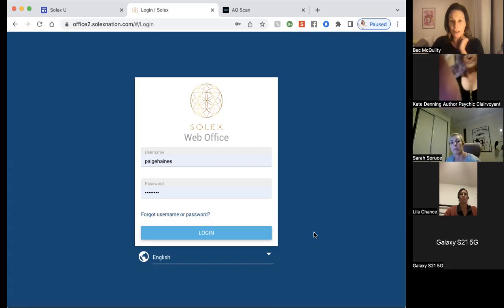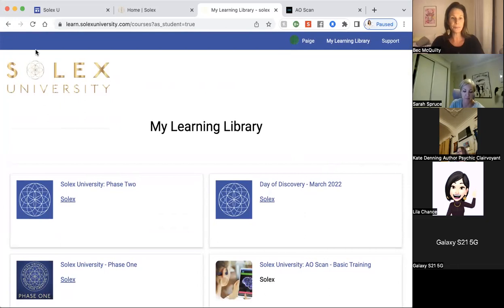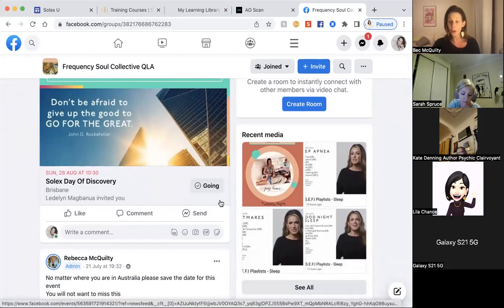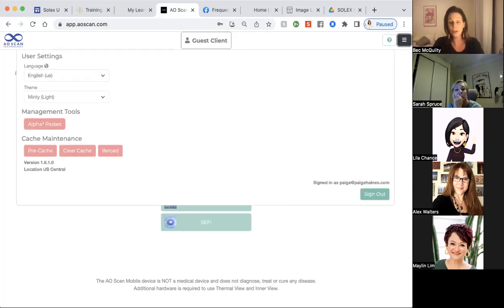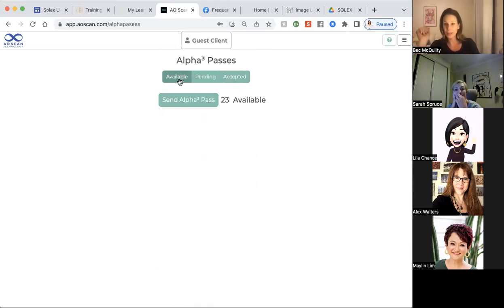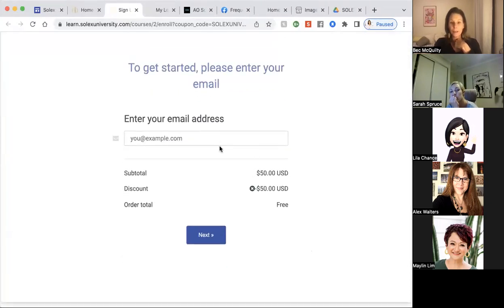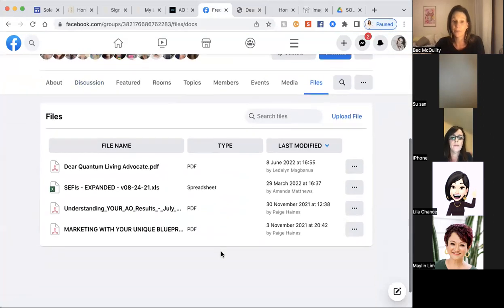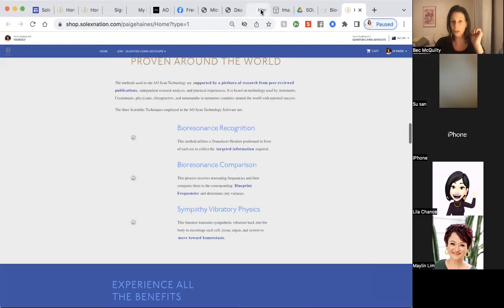2.08.22 - Frequency Soul Collective - How to get Started as a QLA